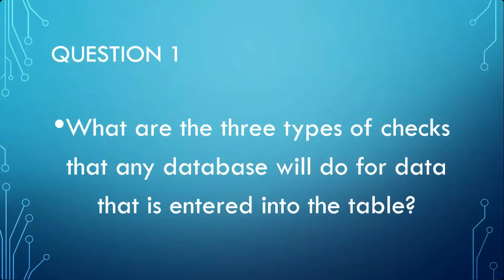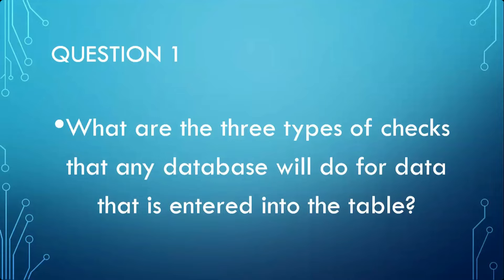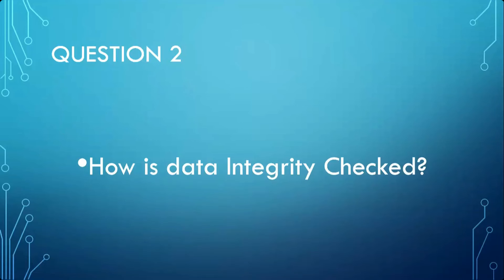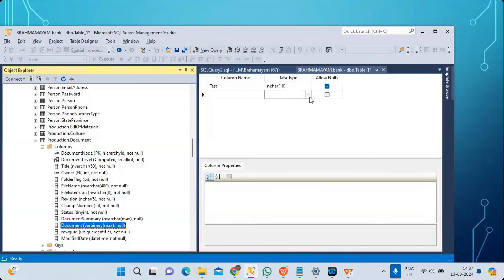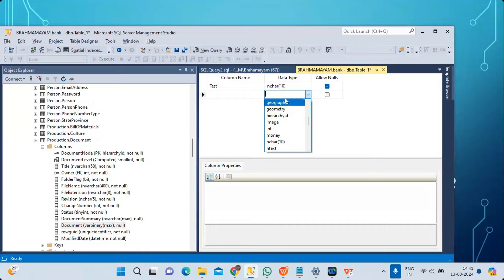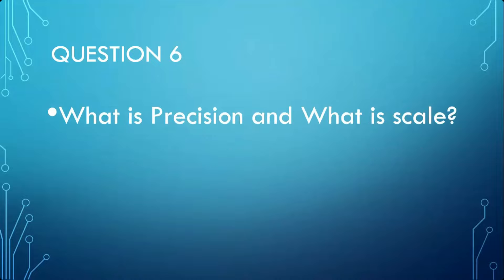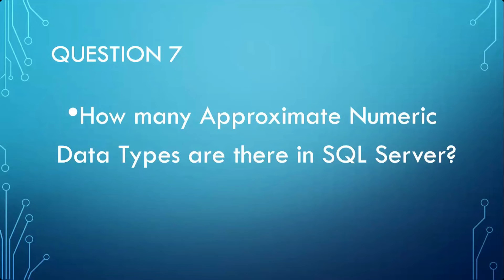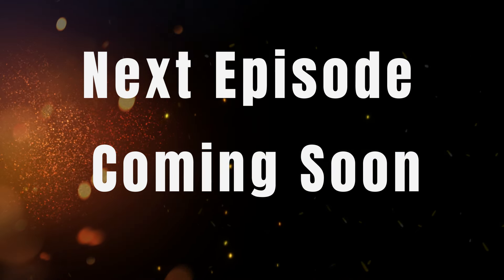Top SQL Interview Questions and Answers [2024] | Bhaskar Jogi | Go Online Trainings | Episode:02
Dear Team,

Greetings from Go Online Training!

I am pleased to inform you that my trainer Mr. Arun has prepared a series of SQL Interview Questions that are crucial for cracking IT job interviews. These questions cover essential concepts and practical scenarios, making them highly beneficial for anyone looking to excel in the IT field.

SQL is a foundational tool for database management and is a key skill for many IT roles. Mastering SQL interview questions can greatly enhance your career prospects. Whether you are just starting or aiming to deepen your expertise, these questions will provide valuable insights and preparation.

To support your learning journey, I upload regular videos focused on SQL.

Best regards,
Go Online Trainings